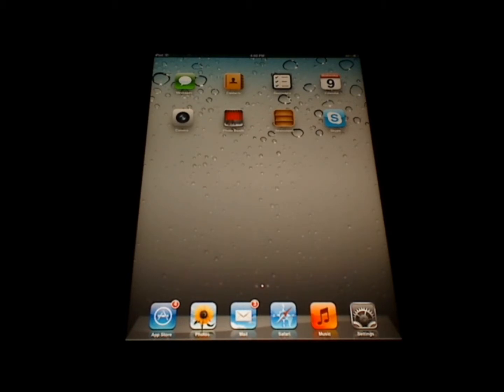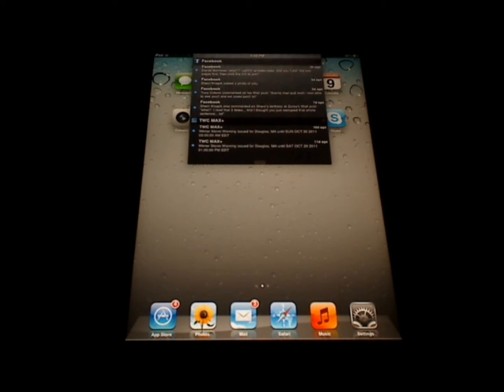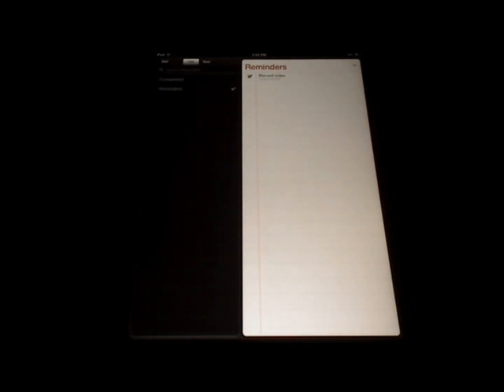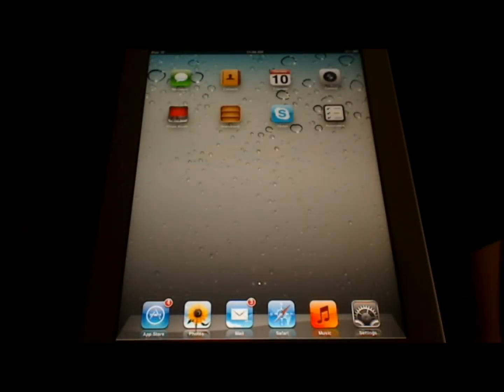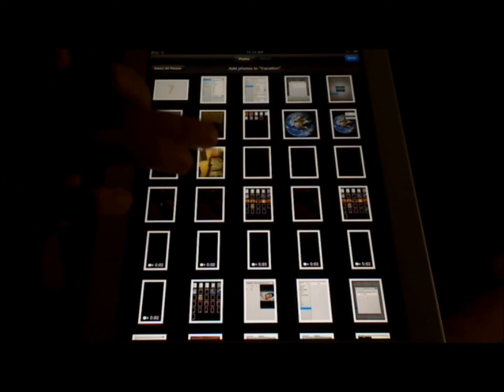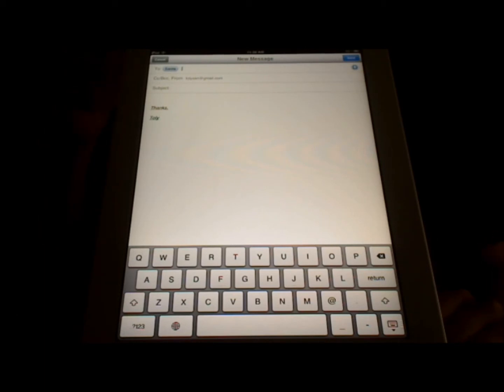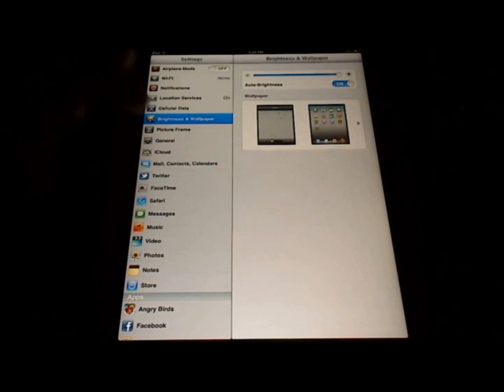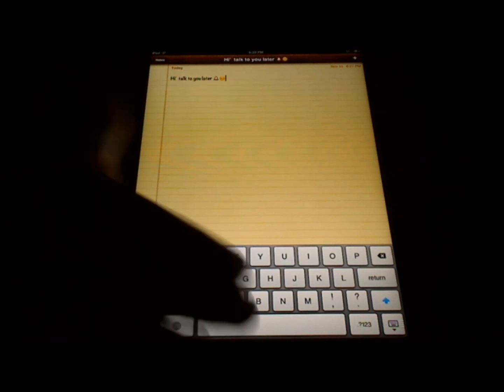iPad 2 Survival Guide Video Series: 30 Best New Features in iOS5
The author of the Survival Guide series presents: iPad 2 Survival Guide Video Series. In this video, I show you 30 new features introduced in iOS5 for the iPad 2. Topics covered include:

- Notification Center
- Using iMessage
- New Camera Features
- Editing Events in the Calendar
- Shortcuts in the Email App
- Editing Photos on the iPad 2
- Using the Reader Features in the Safari Browser

Toly K is the creator of the best-selling Survival Guide series. The iPad Survival Guide was downloaded by over 200,000 readers. His user-friendly Survival Guides for eReaders, iPhone, Android phones, and tablet computers have received high praise from many reviewers.

Please leave all questions and comments below. Purchase the iPad 2 Survival Guide by searching "iPad 2" on Amazon, Barnes and Noble, or iBooks. Click one of the following links to purchase a Survival Guide on Amazon:

iPad 2 Survival Guide